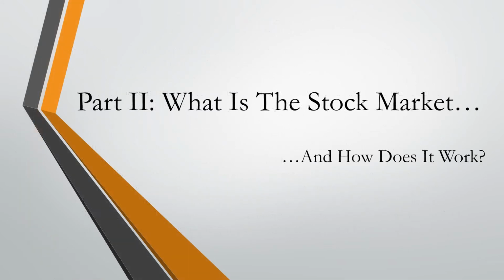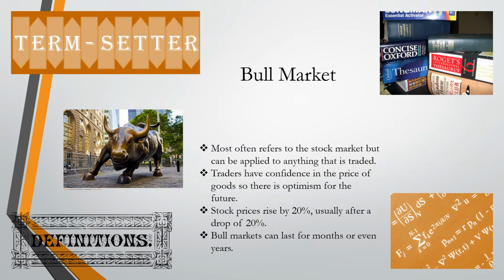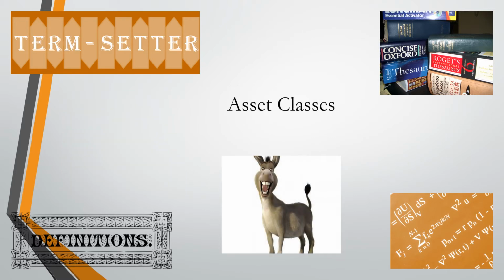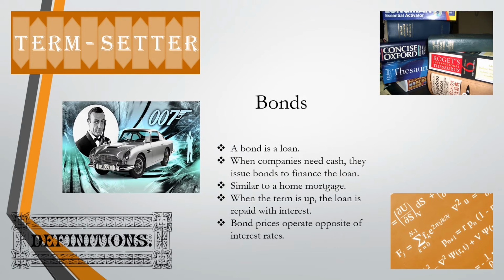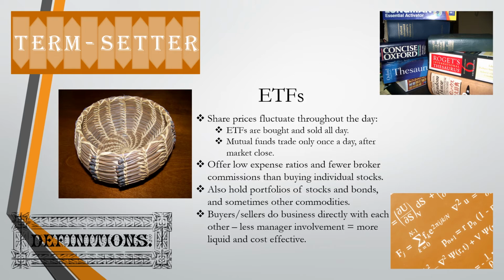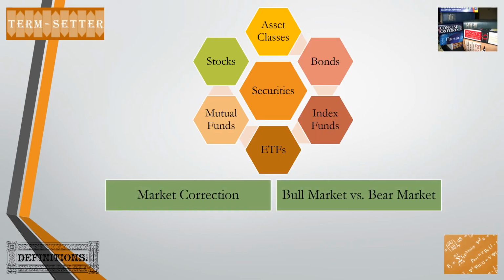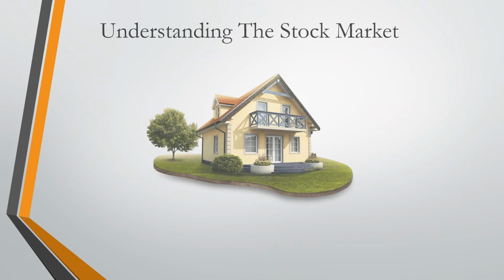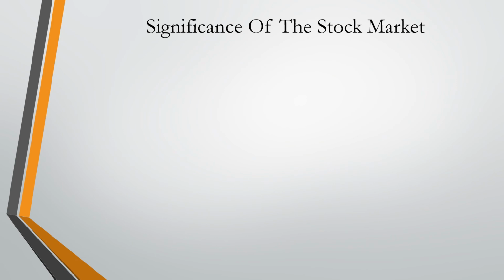Finance 101, Part II: What Is The Stock Market and How Does It Work?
Part II of a 4  -Part Series